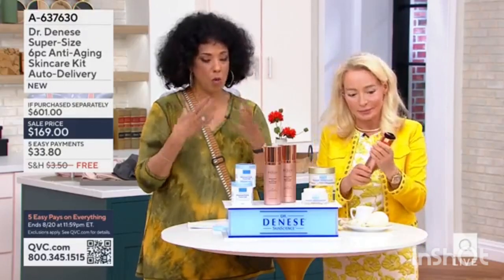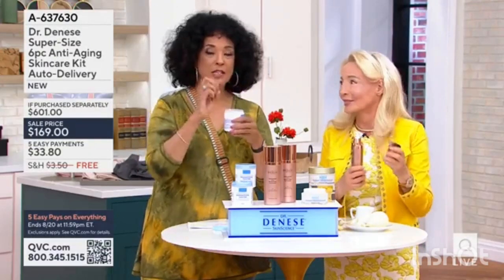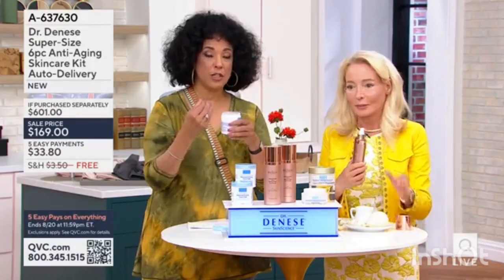Dr. Denese Supersize 6-pc. Anti-Aging Skincare Kit Auto-Delivery - Reprise earlier today